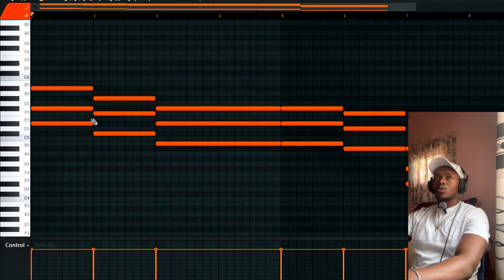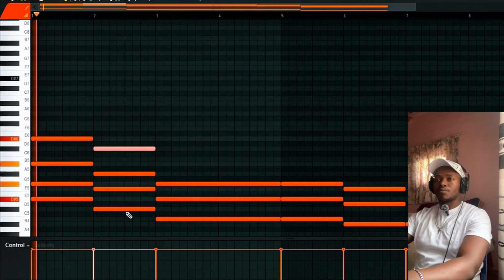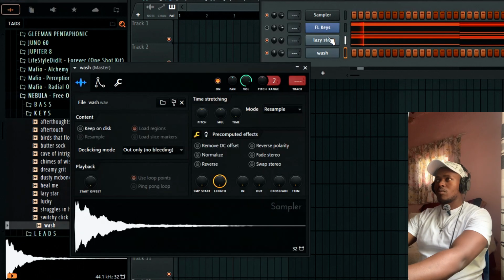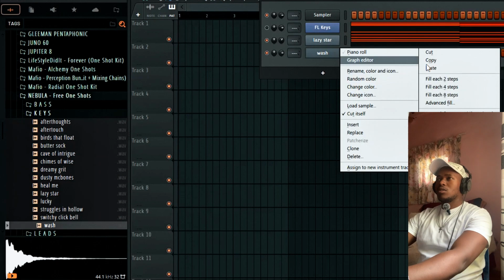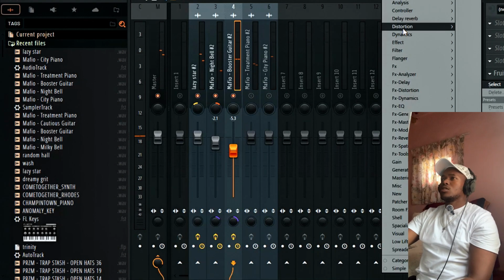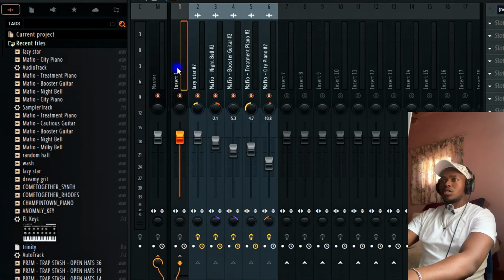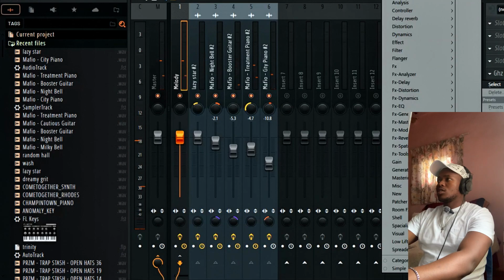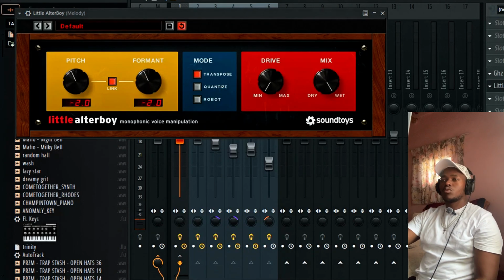how to make african trap beats | fl studio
➤Support Me

00:00 Melody
09:40 Drums
15:30 Arrangement